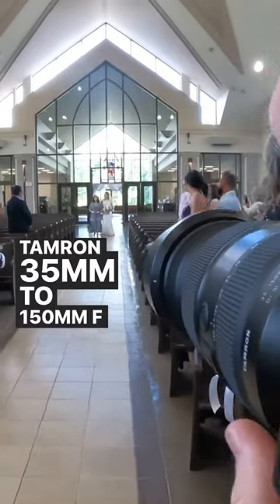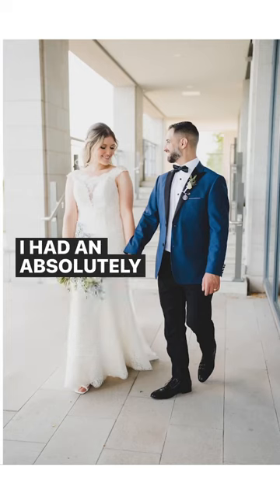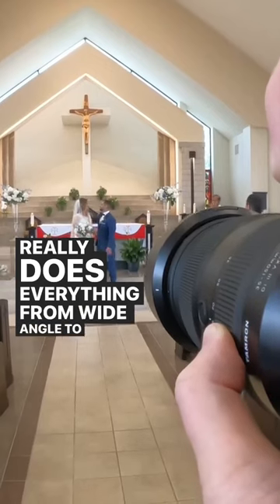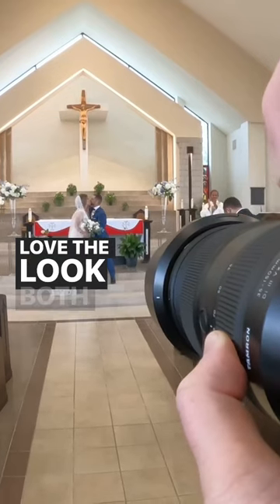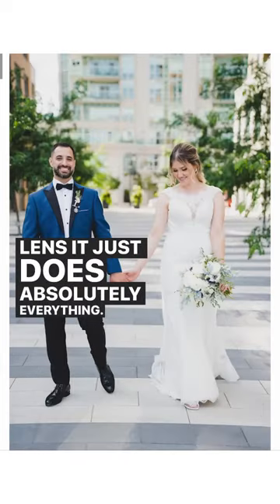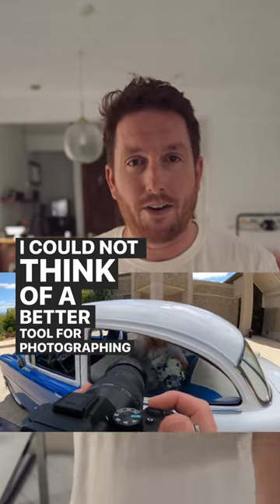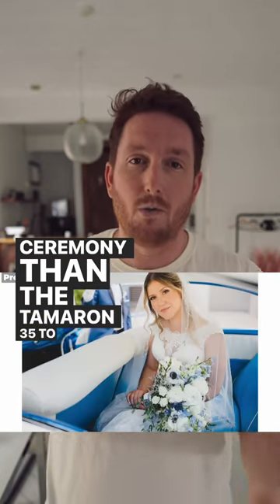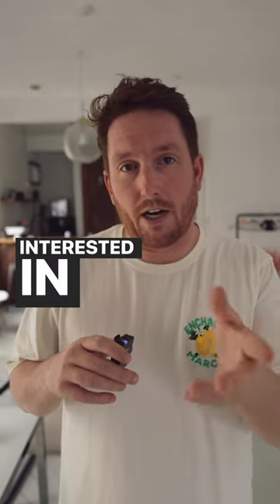Best Wedding Photography Lens for Sony